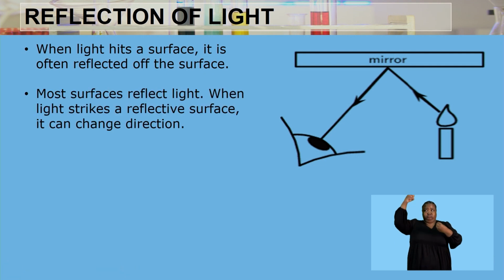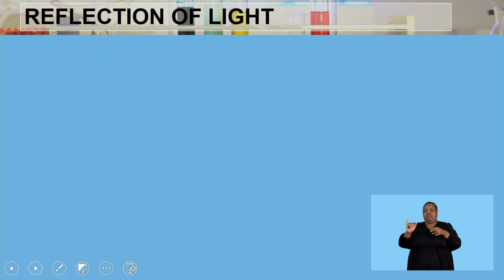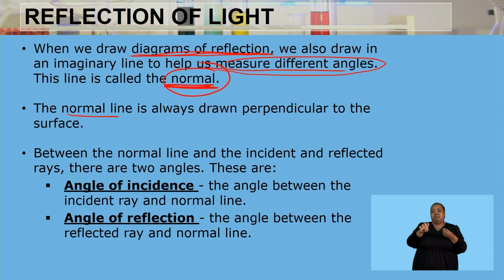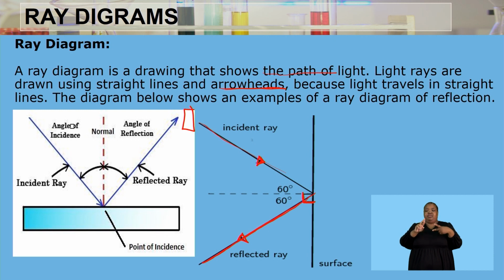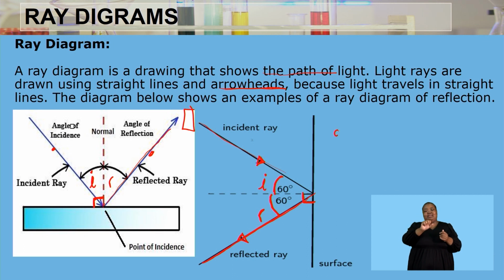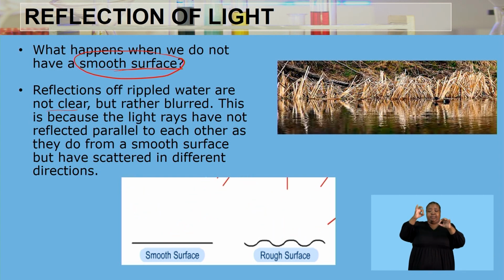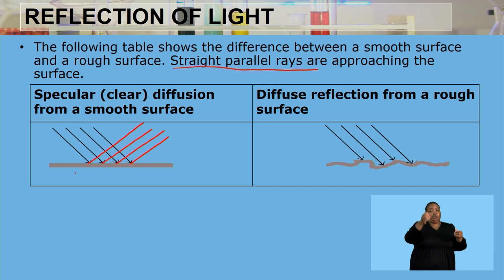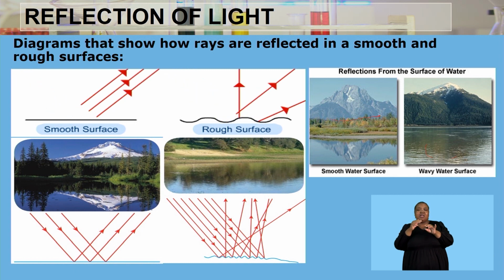Physical Sciences Grade 8 Magnetic and Chemical Effect of Current Video 1 Segment 3